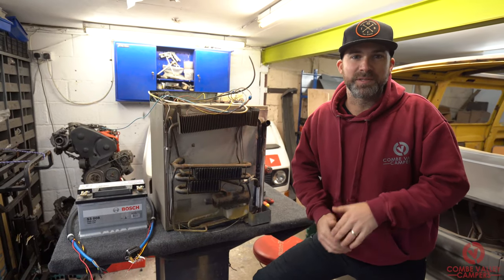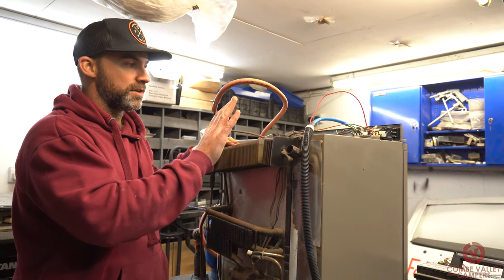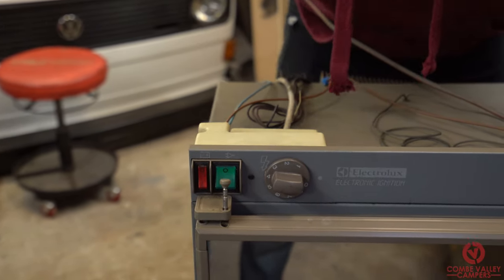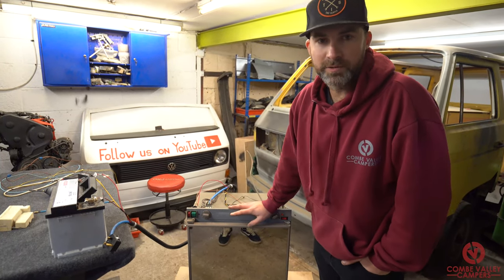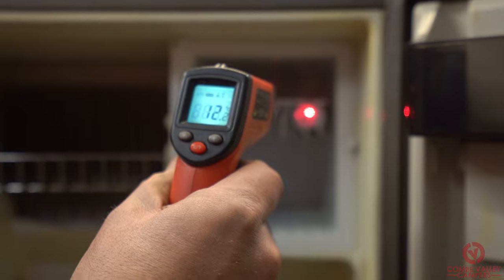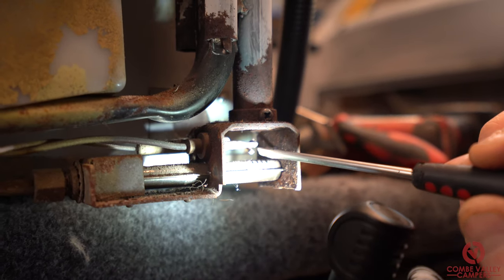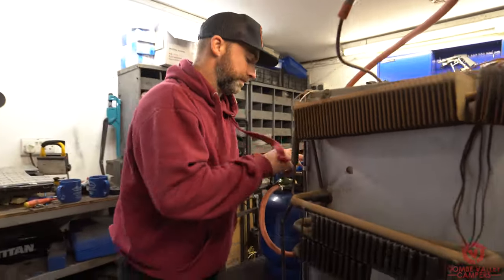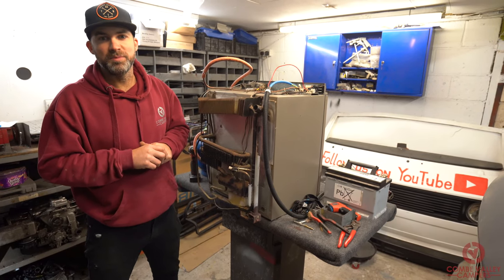HOW TO REPAIR A 3 WAY FRIDGE. Includes operating and maintenance instructions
How to use, Maintain and repair the 3 Way fridge in your Camper van. This fridge is 30 Years Old, can we make it work?

A huge thank you to Ali for his filming and production as ever. Follow him on insta @just_jassim